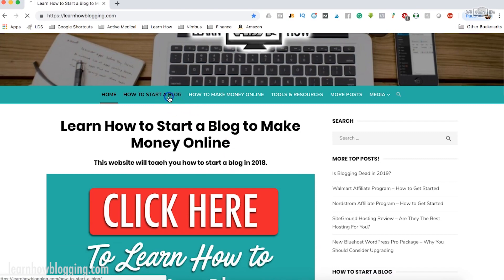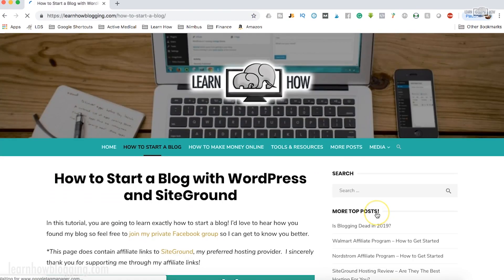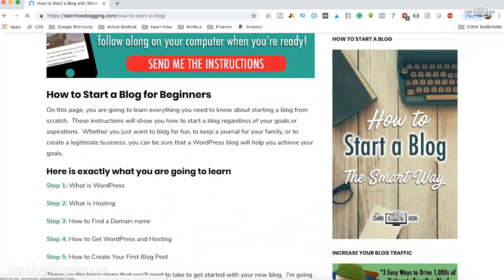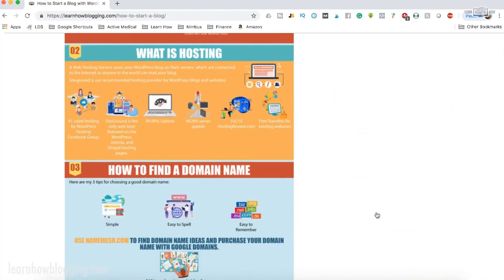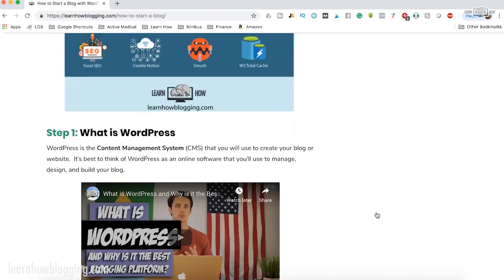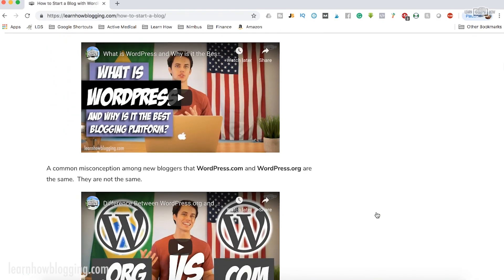WordPress vs Weebly - Which Is Better For Blogging?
In this video, you'll learn the difference between WordPress and Weebly and which platform is better for your blog! Enroll in my FREE How to Start a Blog course here ➡️